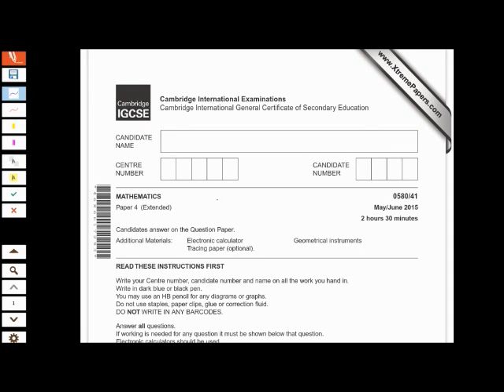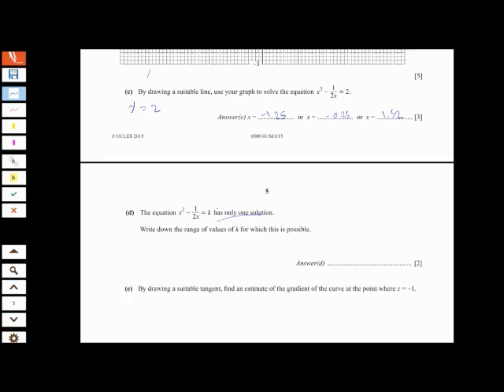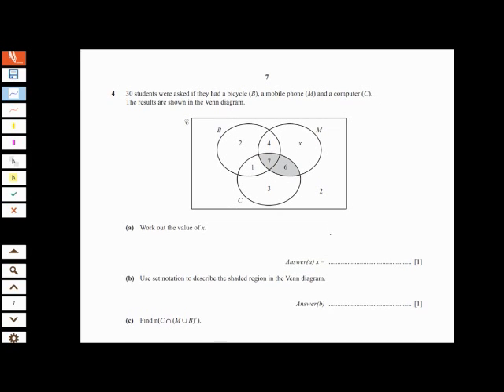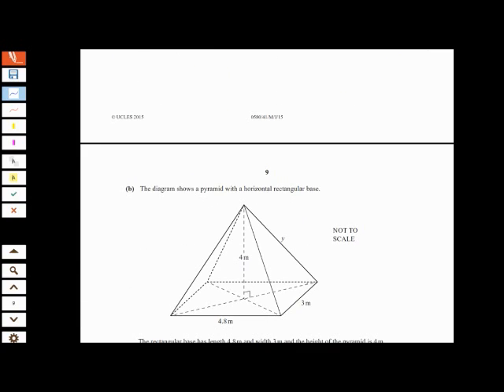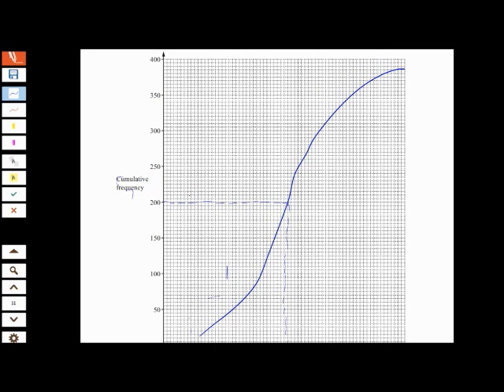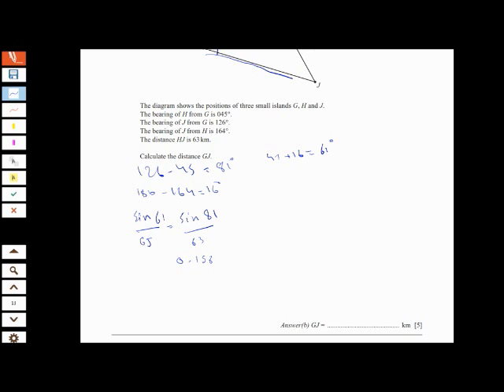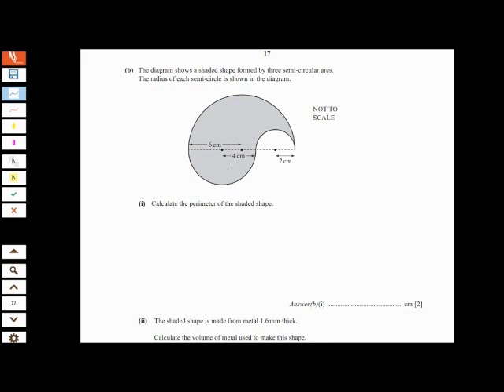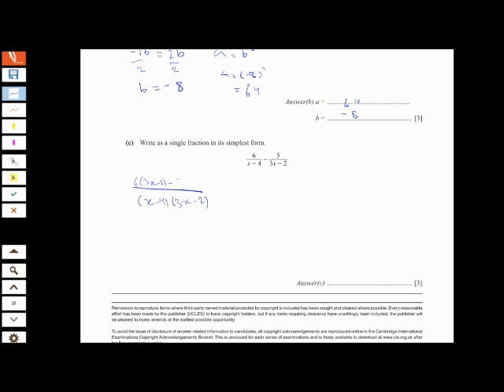IGCSE Math Past Paper 2015_may_41